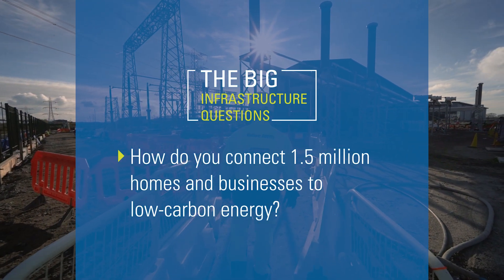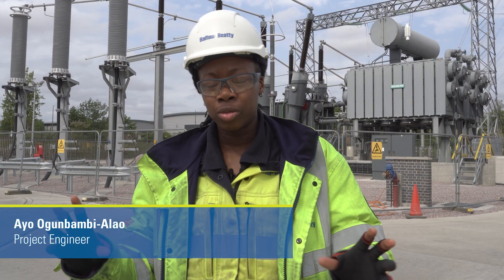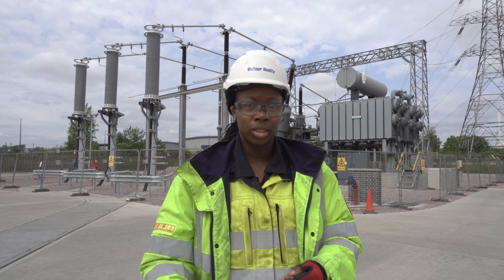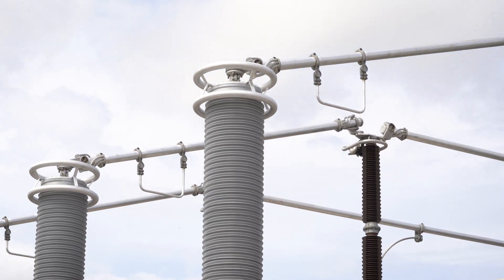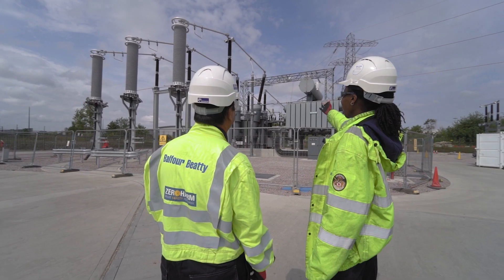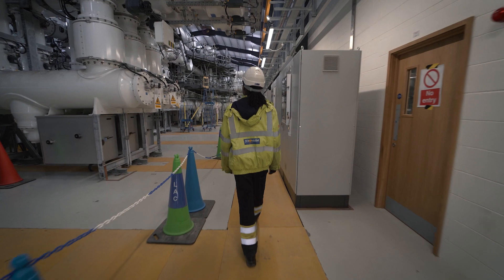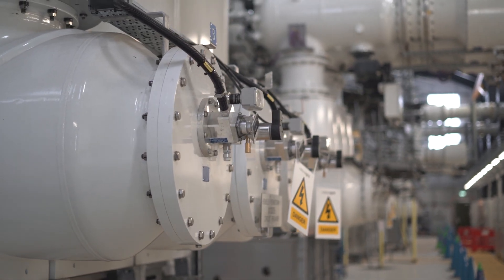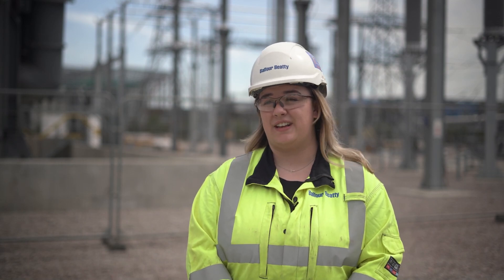How do you connect 1.5 million homes and businesses to low-carbon energy?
We’re using capabilities from across Balfour Beatty to help construct the 400kV Littlebrook substation, facilitating the flow of 2 GW of renewable and low-carbon energy, enough to power 1.5 million homes in Southeast England.

The new facility uses the next generation of cleaner gas technology ‘G3’. By replacing 1kg of sulphur hexafluoride (SF6), a traditional electrical insulator, with 1kg of g3 significantly reduces carbon emissions, and will support the UK’s move towards a net zero future.